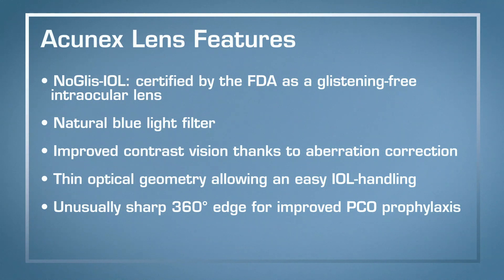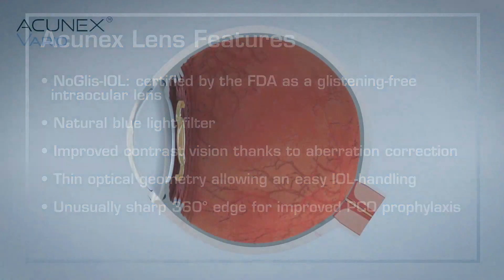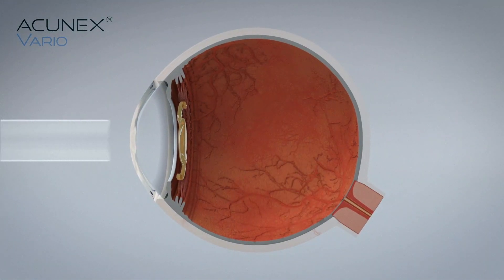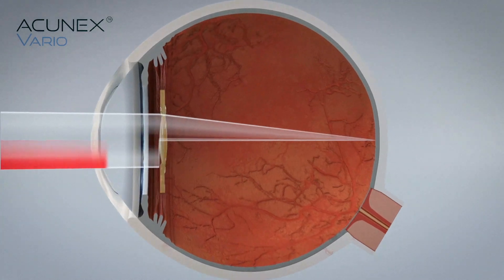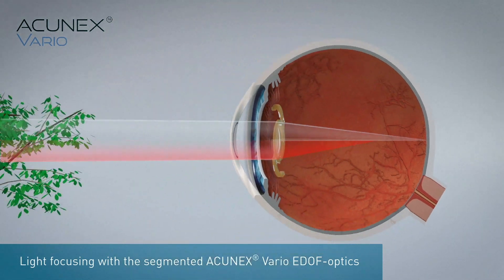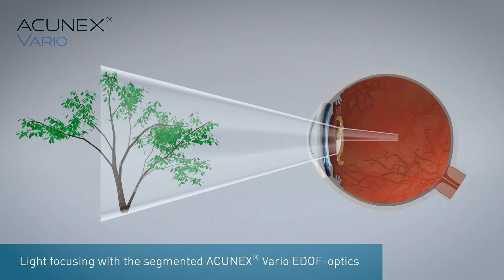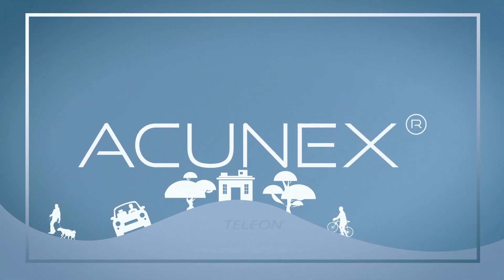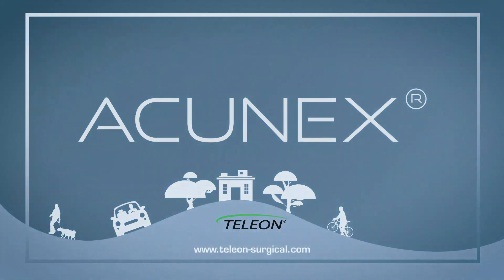ACUNEX & ACUNEX Vario: What Surgeons say (part 1)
ACUNEX® IOL:
Unique Brilliance

The ACUNEX intraocular lens is made from a new hybrid material with a high refractive index of 1.54 for flexible handling and a superbly high surface quality. They feature excellent optical properties and are really easy to handle.

With the two product lines ACUNEX® and ACUNEX® Vario, you have the perfect choice of lenses to meet your patients’ different needs.

Prof. Gerd U. Auffarth, Dr. Detlev Breyer and Prof. Sunil Shah talk about their first impressions of this newly launched IOL line.